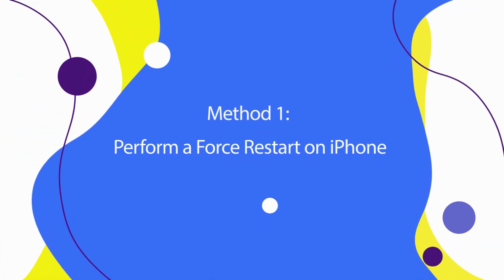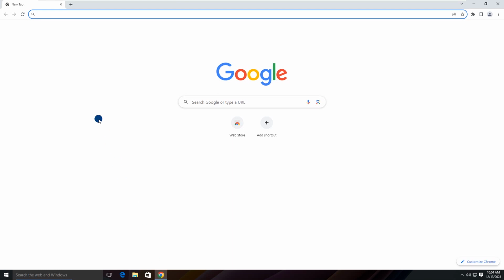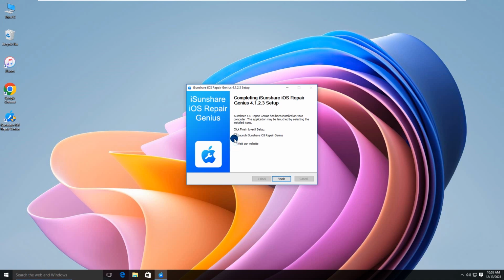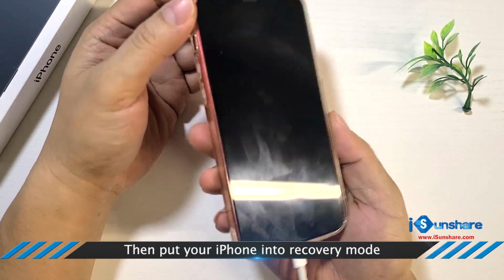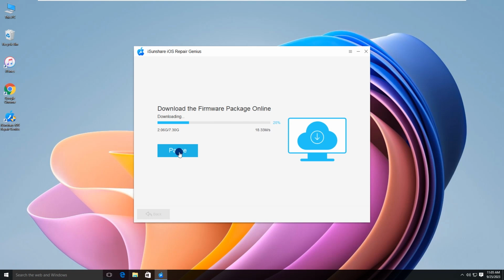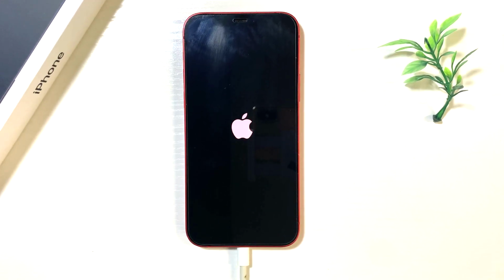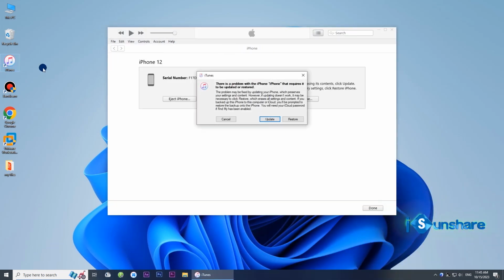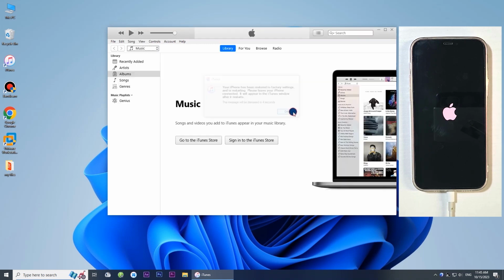How to Solve iPhone Stuck on Setting up Apple ID Screen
When it takes ages to set up your Apple ID, how can you get out of the stuck issue of Setting up an Apple ID screen? In this video, you can find useful methods to solve iPhone stuck on setting up Apple ID screen.
00:00 Intro& preview.
00:19 Method 1--Perform a Force Restart on iPhone
00:52 Method 2--Fix the Stuck Issue with iSunshare iOS Repair Genius
03:53 Method 3--Restore iPhone via iTunes [Data Loss]